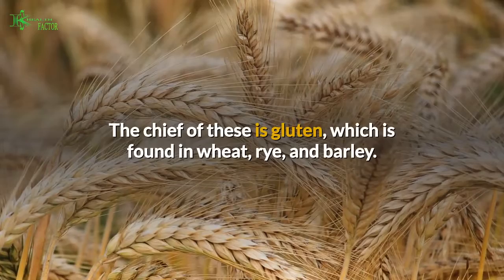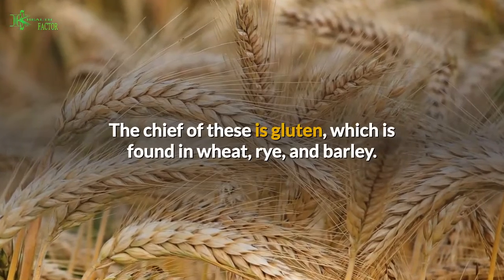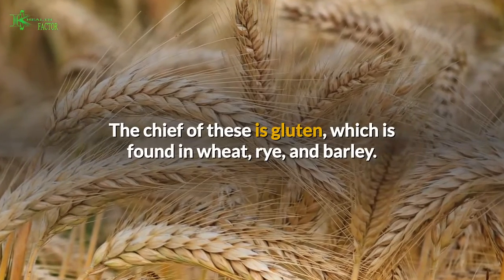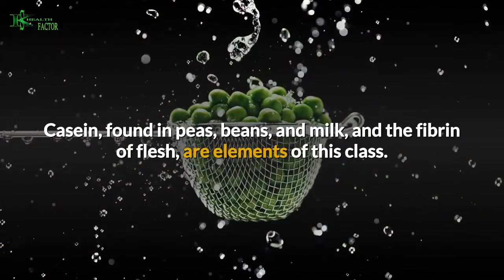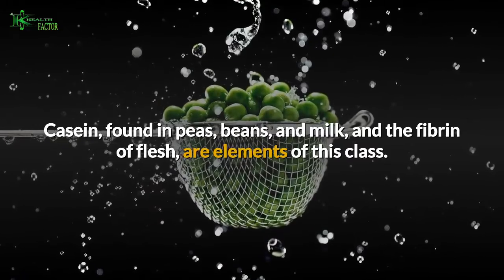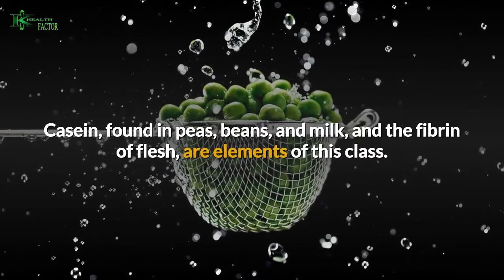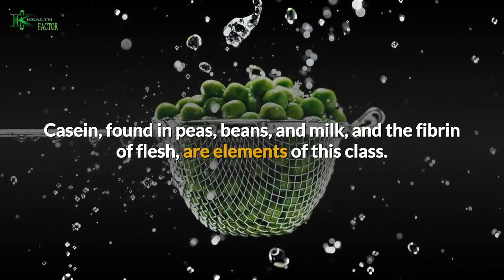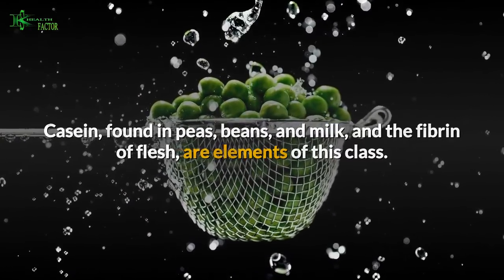The Importance of Food Elements.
The purposes of food are to promote growth, to supply force and heat, and to furnish material to repair the waste which is constantly taking place in the body. Every breath, every thought, every motion, wears out some portion of the delicate and wonderful house in which we live. Various vital processes remove these worn and useless particles; and to keep the body in health, their loss must be made good by constantly renewed supplies of material properly adapted to replenish the worn and impaired tissues. This renovating material must be supplied through the medium of food and drink, and the best food is that by which the desired end may be most readily and perfectly attained.